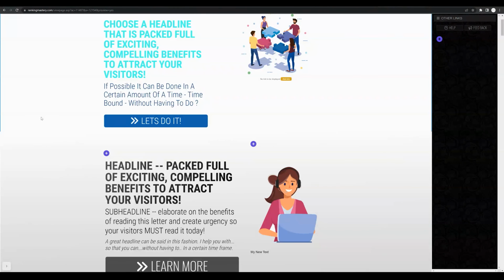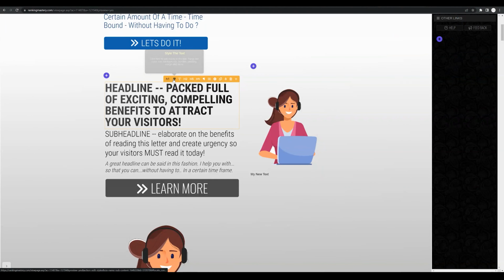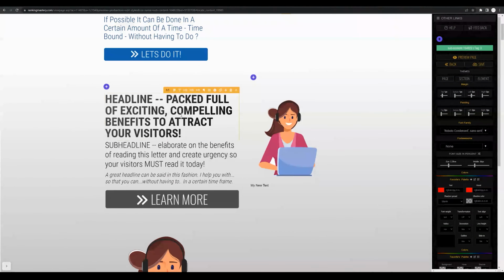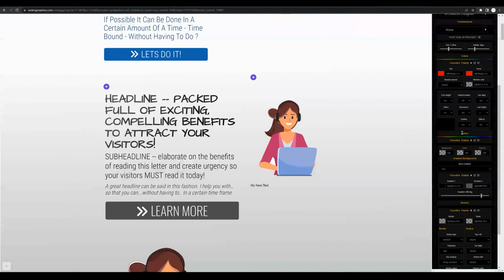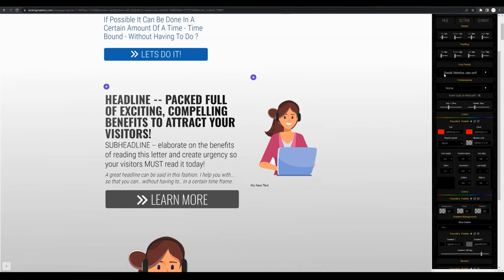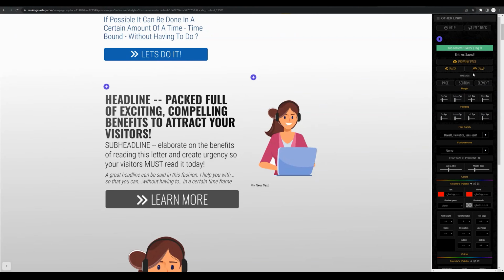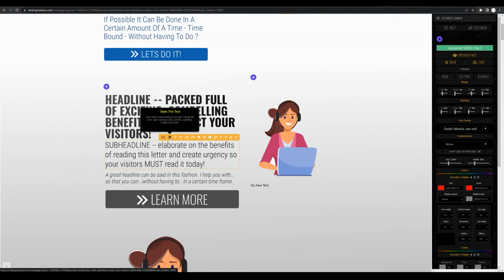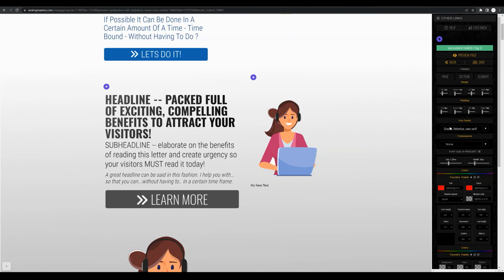How To Change Text Font (RapidFire Pages Tutorial 2022)